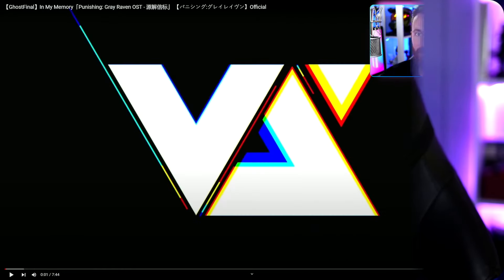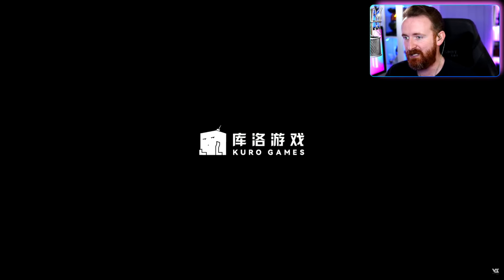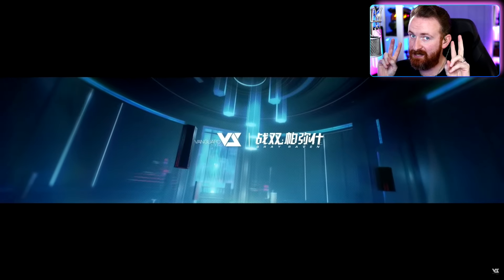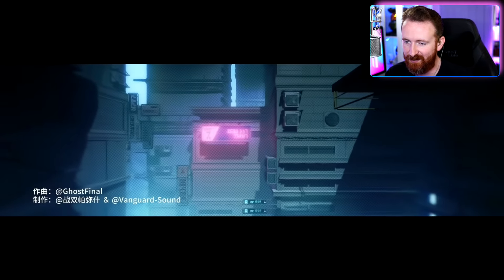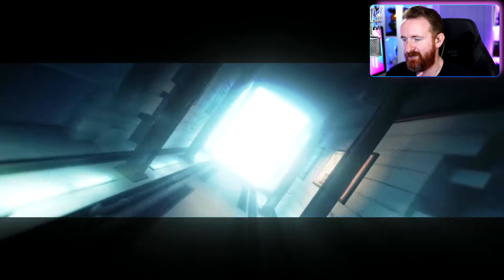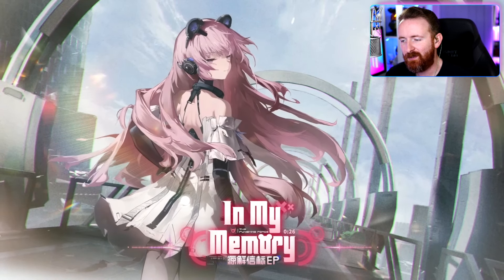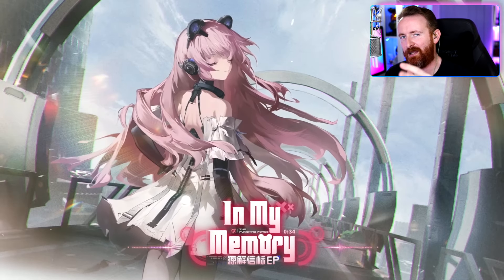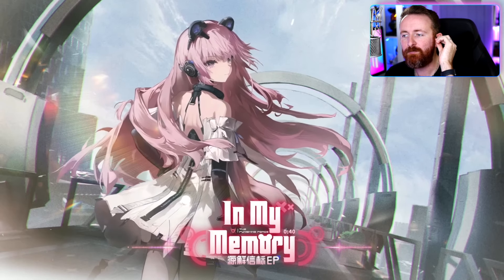DRUMMER Reacts to In My Memory | Punishing Gray Raven OST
Punishing Gray Raven is one of the best mobile games in the world, and the PGR soundtrack is known for being amazing! I've never played Punishing Gray Raven before, but as a musician I've been dying to react to the best PGR songs. I'm a drummer, and this is my reaction to In My Memory from the Punishing Gray Raven Soundtrack!

00:00 I'M LOVING PGR MUSIC
00:16 IN MY MEMORY REACTION
11:03 FINAL THOUGHTS

Get the drip! Pick up your official Samizard merch right

Become a Member and join the ZARD STARS for exclusive posts, priority message replies, a plethora of gnarly emotes and loyalty badges! Oh, and you'll be getting a shout out in future videos!